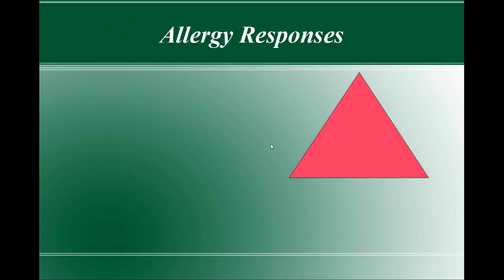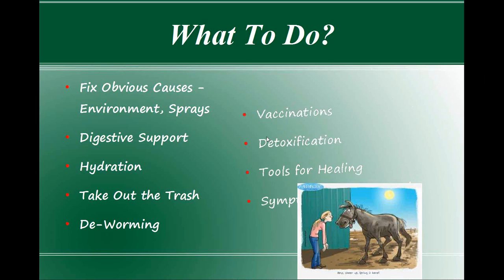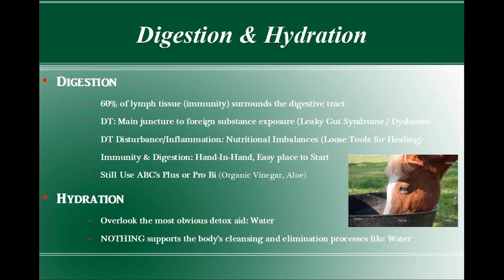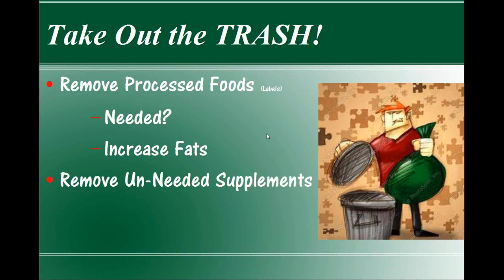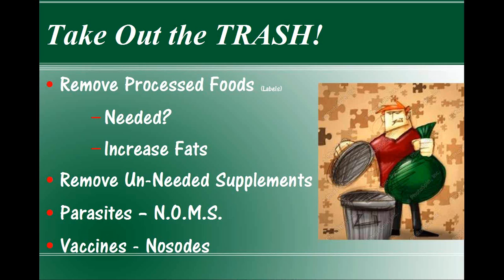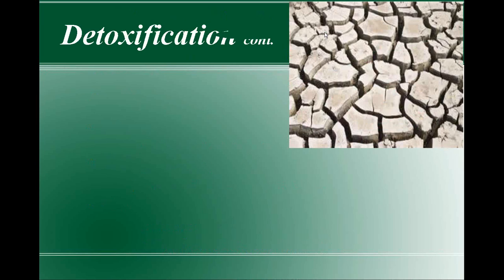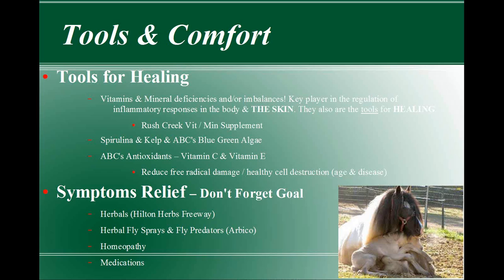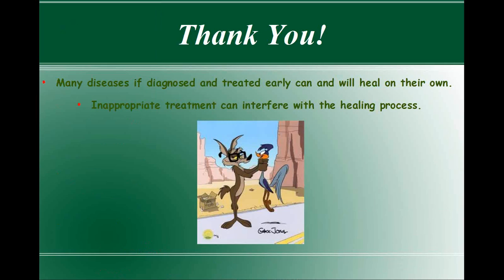Allergies - Take Charge!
Advanced Biological Concepts E-Learning Series - Webinar: "Allergies - Take Charge!"

This webinar discusses the cause and prevention of allergies and mentions the following Advanced Biological Concepts' products: ABC's Plus, Pro Bi, NOMS, MOP, Rush Creek 1:1 Mineral, Kelp, Blue Green Algae, and ABC's Antioxidants.